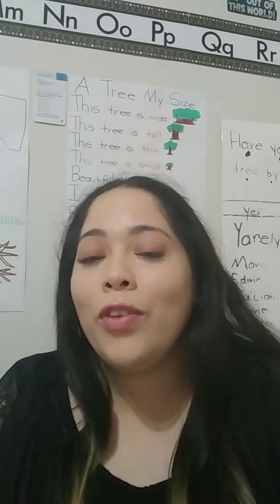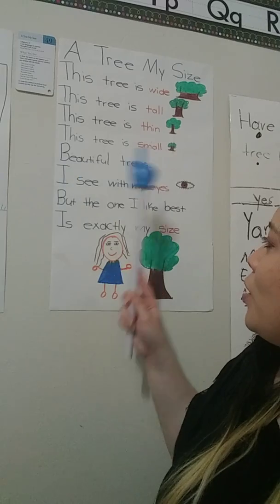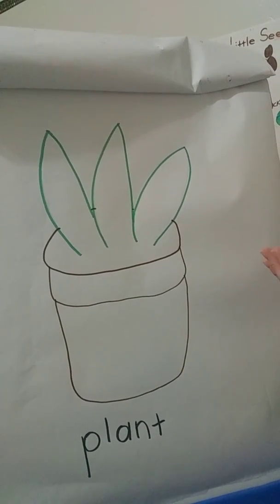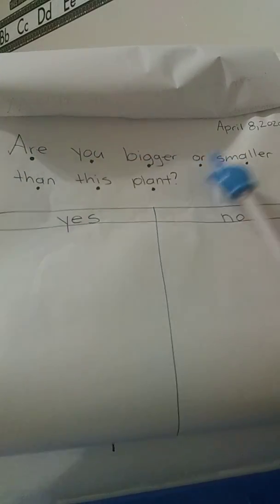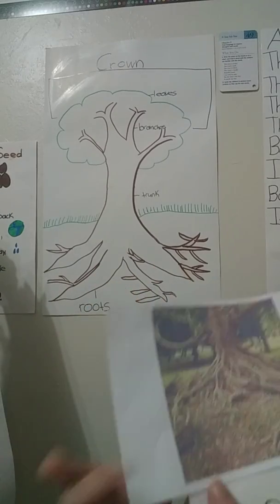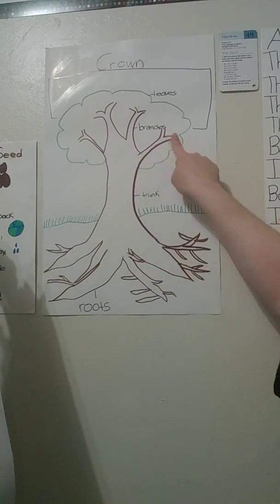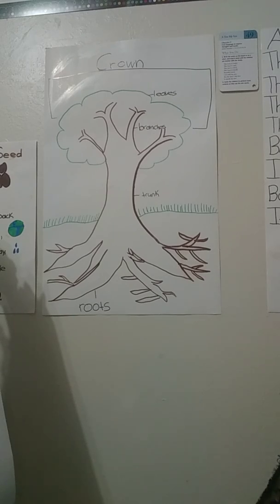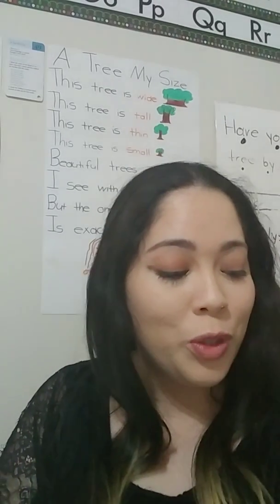Wednesday Large Group (April 8, 2020)